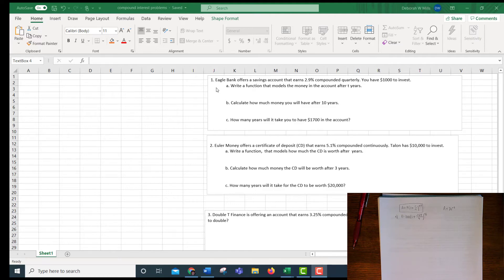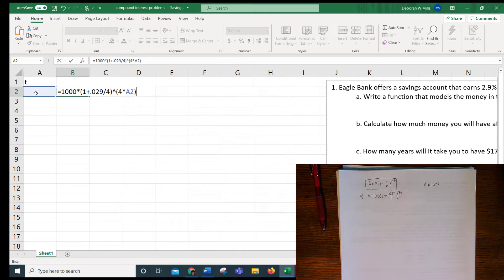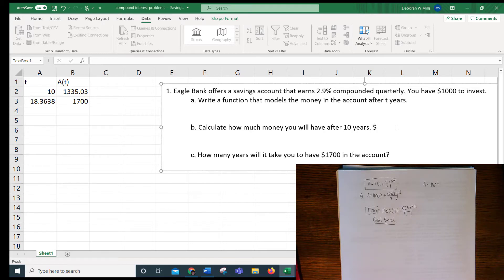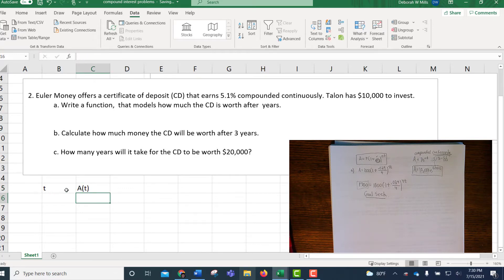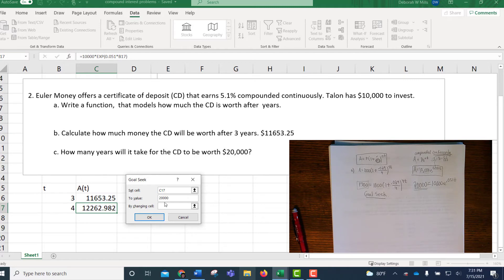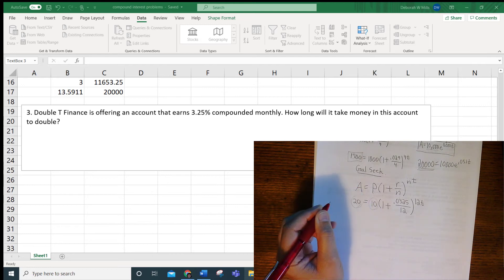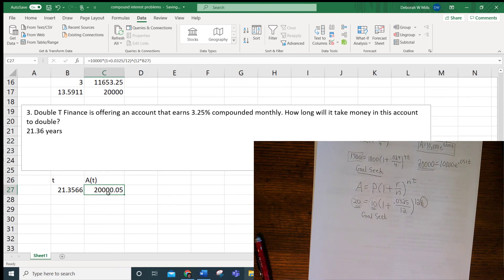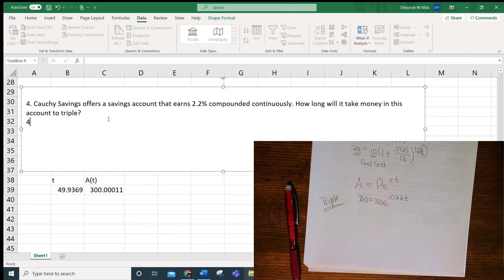Compound Interest (Exponential functions)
MAT 263
WTCC